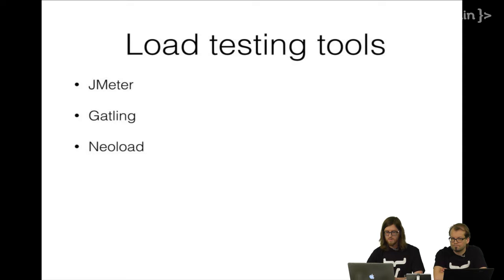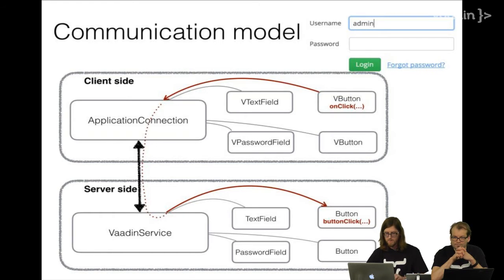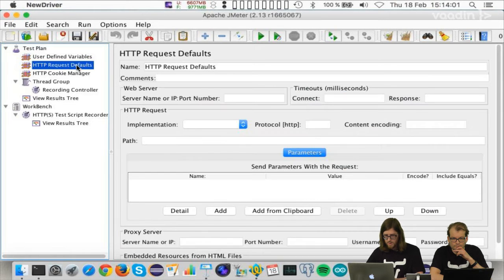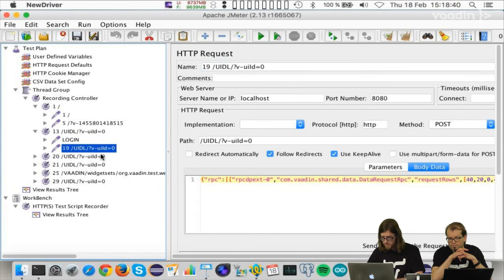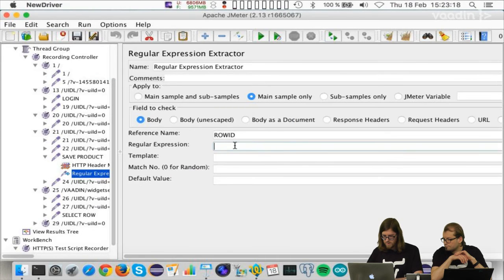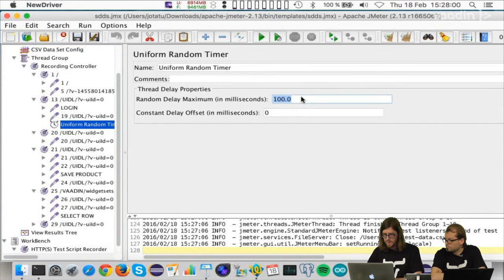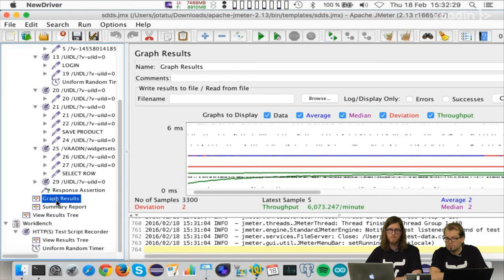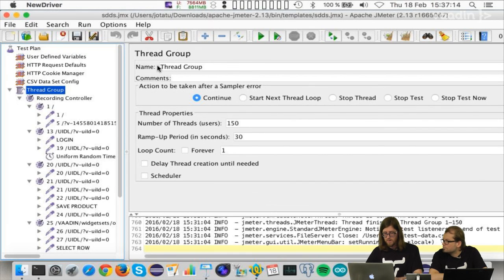Webinar: Scalability testing with JMeter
Join Johannes Tuikkala and Tatu Lund from Vaadin on a webinar on hands-on scalability testing with JMeter. Sign up to this webinar to learn how to get started with scalability testing Vaadin web applications with JMeter. Learn the basics and get started quickly.